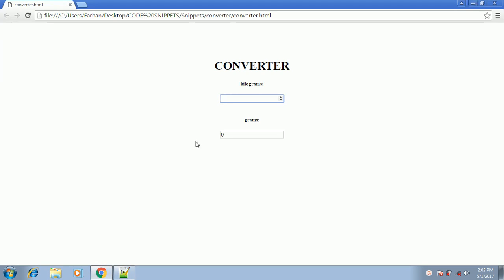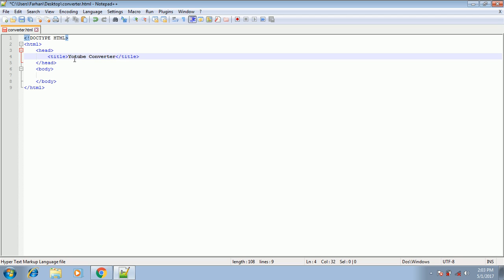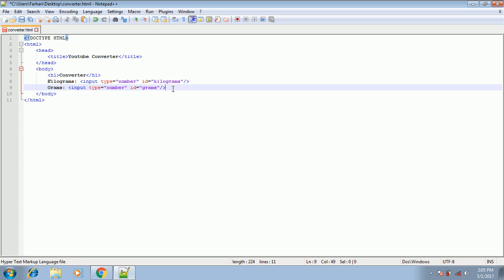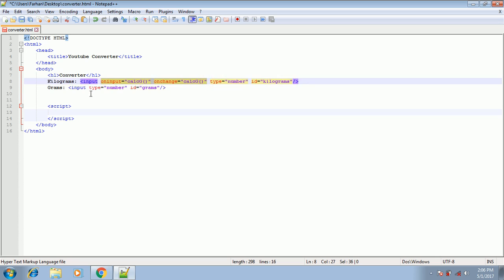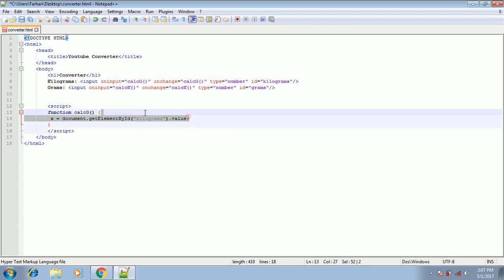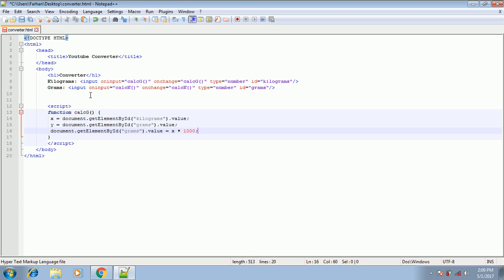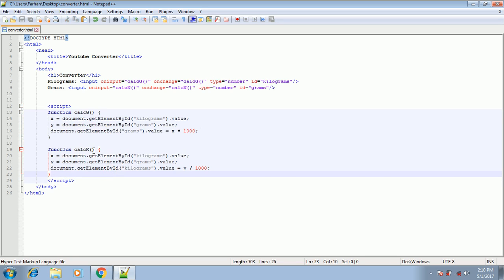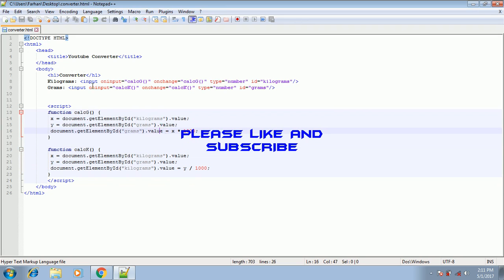Make an awesome converter using HTML and Javascript - 100% working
This a simple tutorial on how to make a simple converter using HTML and JavaScript . This tutorial is suitable for beginners in programming.
Languages: HTML and JavaScript.